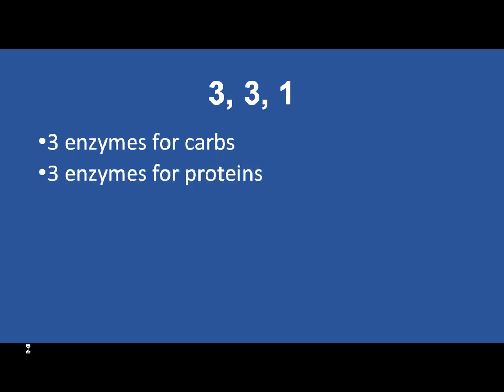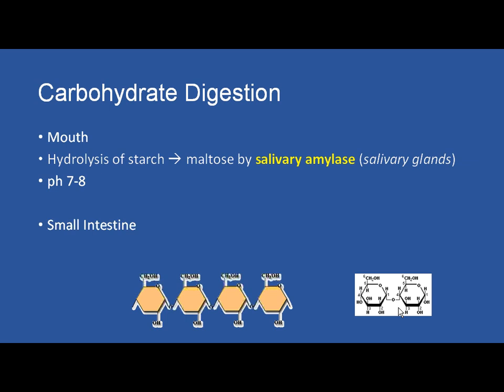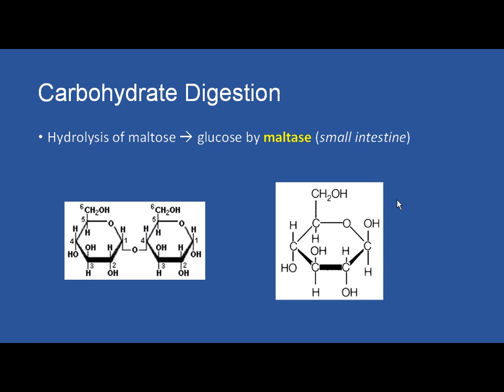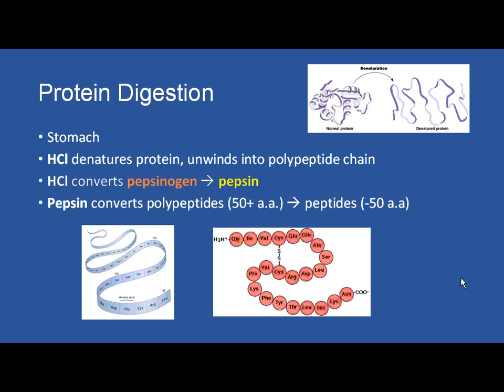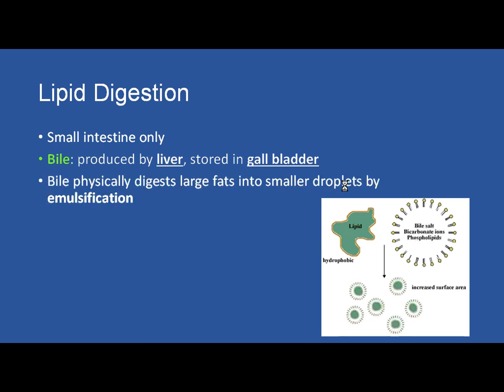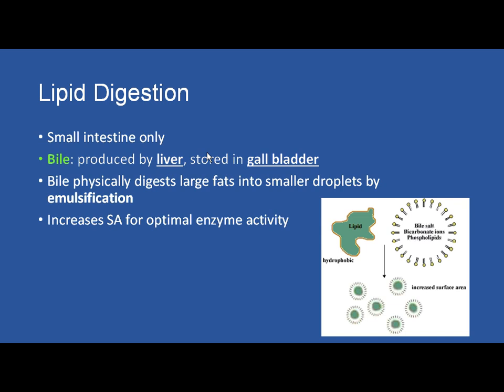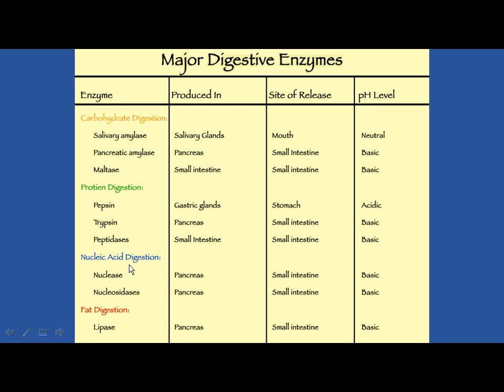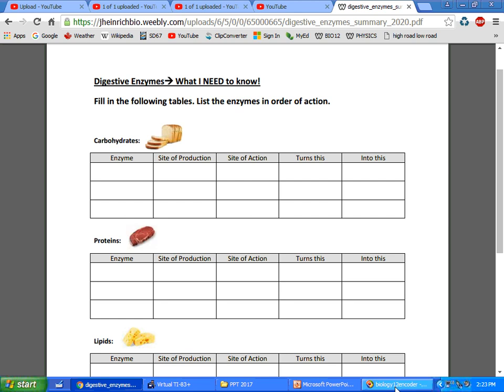Digestion Enzymes 2